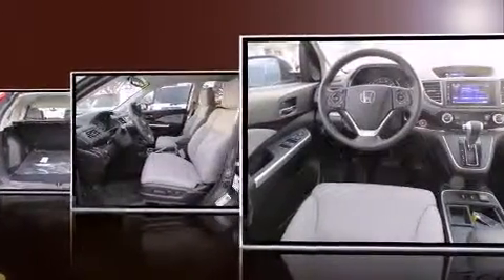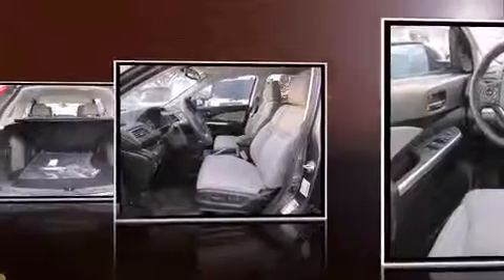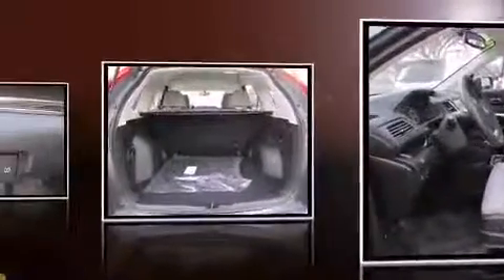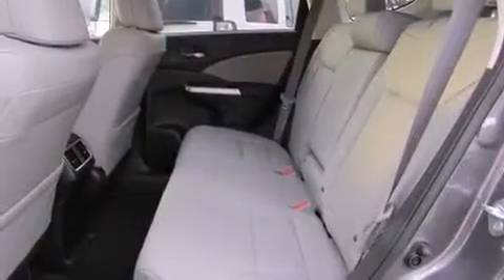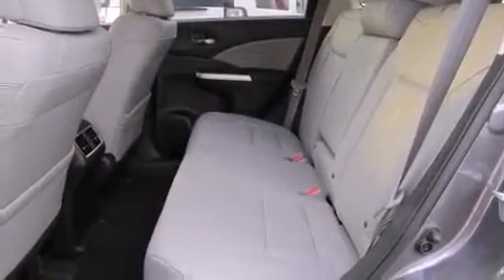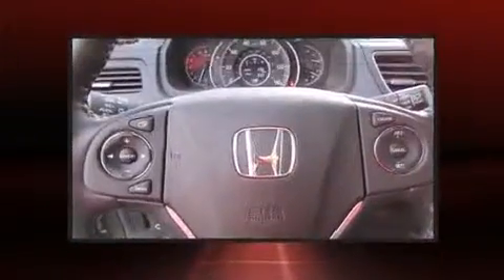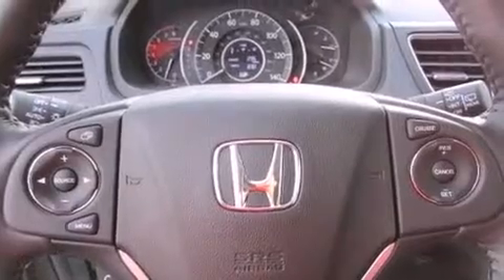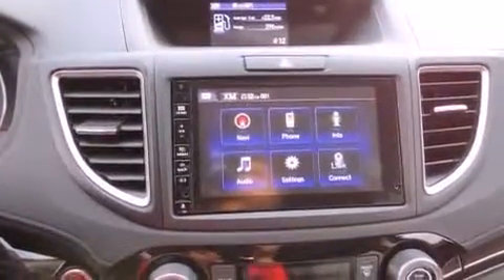2015 Honda CR-V EX-LNAVI - New Honda Dealer Serving Ventura & Oxnard CA | Bad Credit Car Loan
The 2015 Honda CR-V. Under the hood you'll find a 4 cylinder engine with more than 170 horsepower, and for added security, dynamic Stability Control supplements the drivetrain. A wealth of standard features means that you no longer have to sacrifice. Like heated seats, a rear window wiper, 1-touch window functionality, front bucket seats, telescoping steering wheel, heated door mirrors, cruise control, and power windows. Features such as automatic climate control and leather upholstery prove that economical transportation does not need to be sparsely equipped. For drivers who enjoy the natural environment, a power moon roof allows an infusion of fresh air. Premium sound drives 7 speakers, providing you and your passengers a sensational audio experience. Passengers are protected by various safety and security features, including: head curtain airbags, front SIDE impact airbags, traction control, brake assist, a security system, and 4 wheel disc brakes with ABS. Our sales staff will help you find the vehicle that you've been searching for. We'd be happy to answer any questions that you may have. Come on in and take a test drive!

2015 Honda CR-V EX-LNAVI - New Honda Dealer Serving Ventura & Oxnard CA | Bad Credit Car Loan